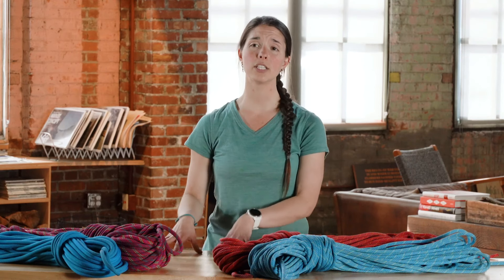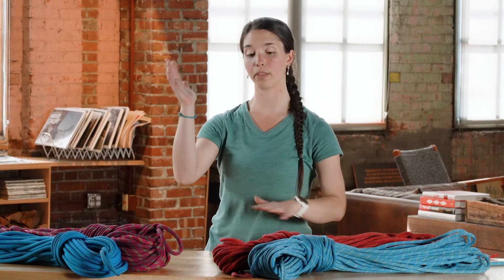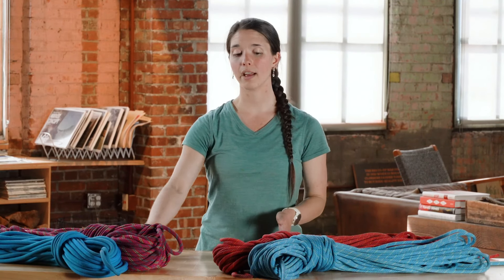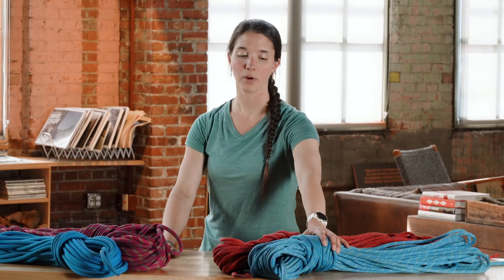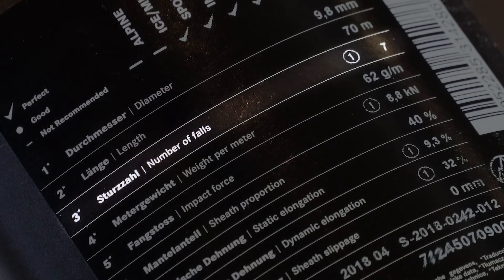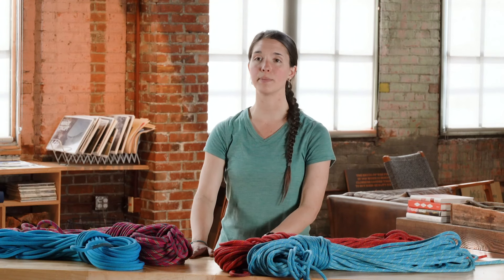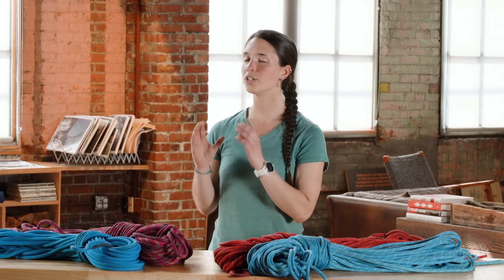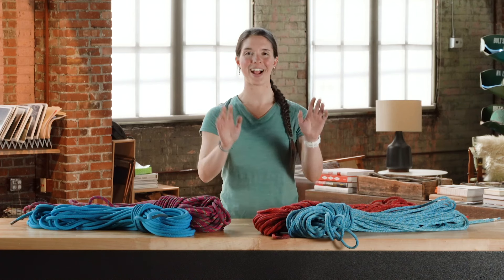How to Choose Climbing Ropes || REI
Getting the right climbing rope for you comes down to a few simple choices. In this video, Miranda walks you through the process to make sure you get the best rope for you. Check it out, then head to your local REI to talk to the experts. And shop REI’s selection of climbing ropes